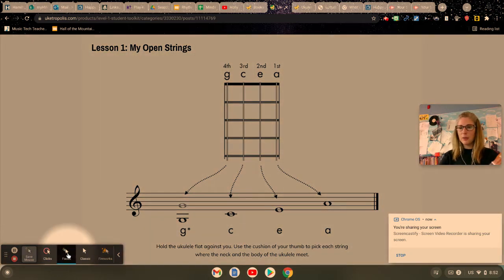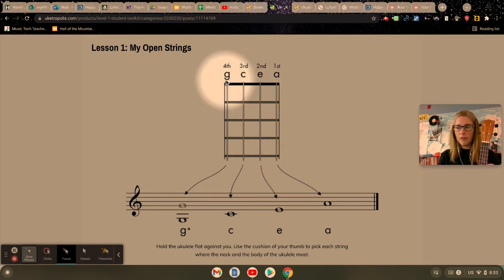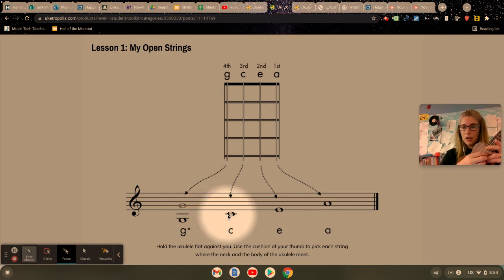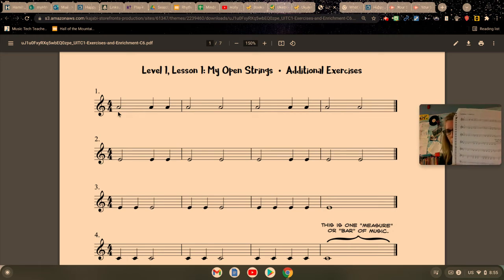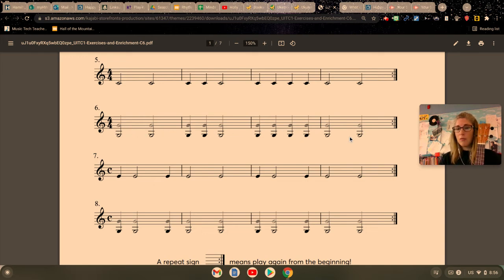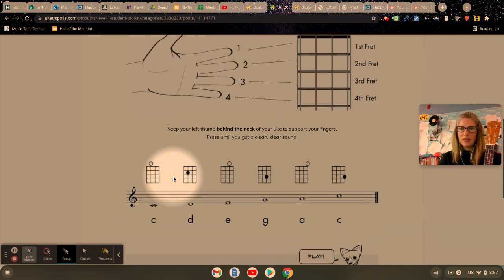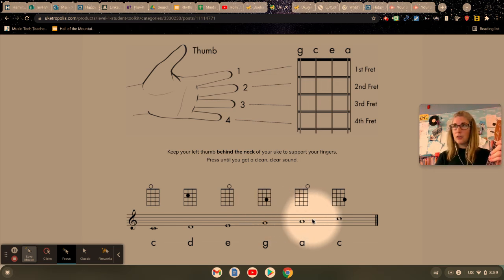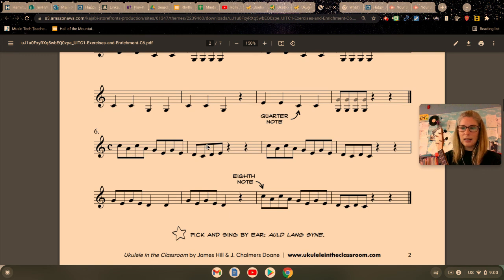Ukulele Open String Lesson